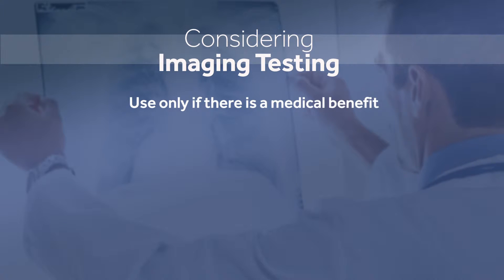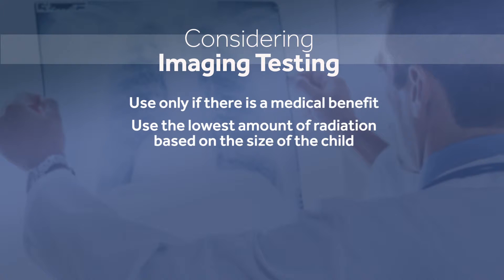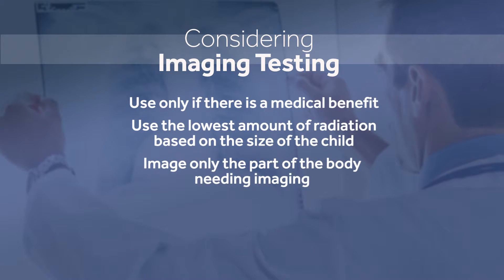Seeing the Big Picture on Imaging Tests - First With Kids - UVM Children's Hospital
Parents have been testing me with lots of questions about imaging tests like x-rays and CT scans and whether the radiation from these tests is more of a risk than the benefit of getting the test itself.  Let me give you the proper picture on imaging tests and radiation.

Lewis First, MD, is chief of Pediatrics at The University of Vermont Children’s Hospital and chair of the Department of Pediatrics at the University of Vermont College of Medicine.  You can also catch "First with Kids" weekly on WOKO 98.9FM and WPTZ Channel 5, or visit the First with Kids video archives